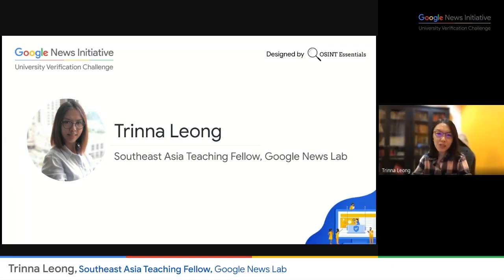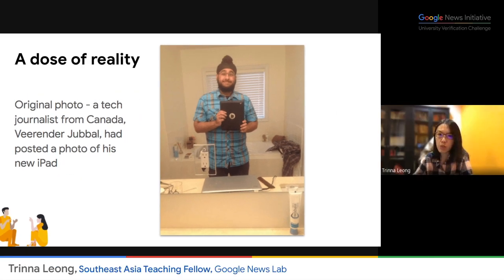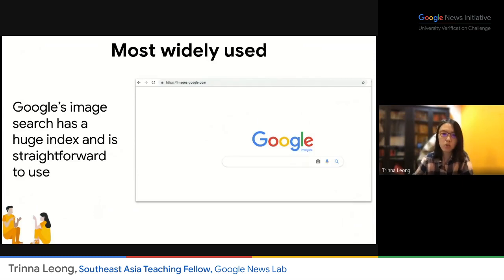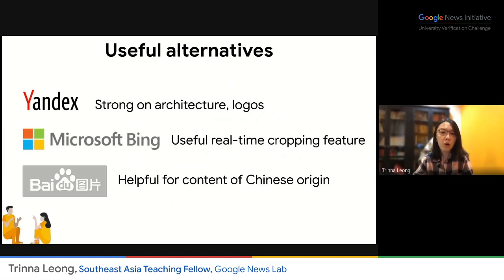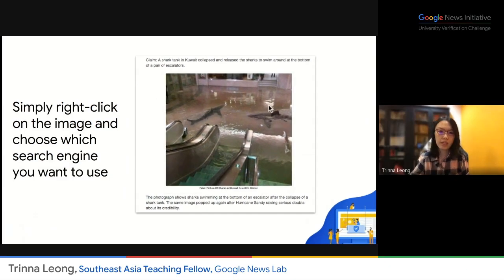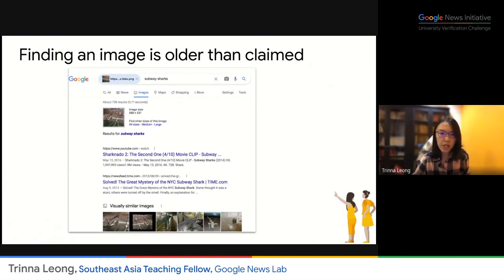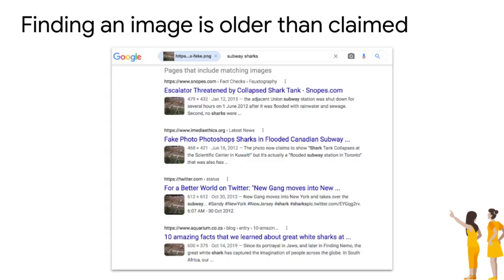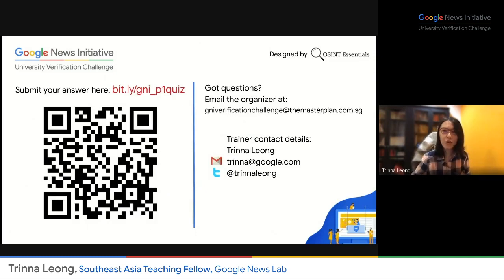Quiz 1 Tutorial - Reverse Image Search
Learn how to fact check visuals using reverse image search. Submissions close at 10AM SGT on April 13.